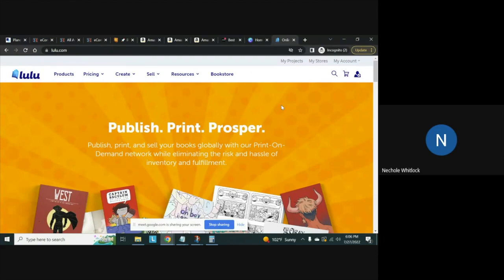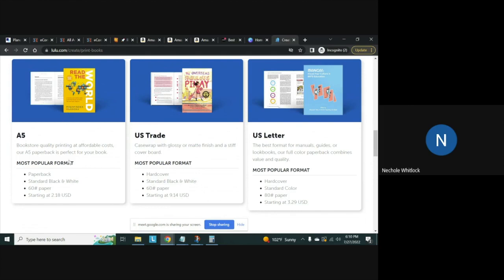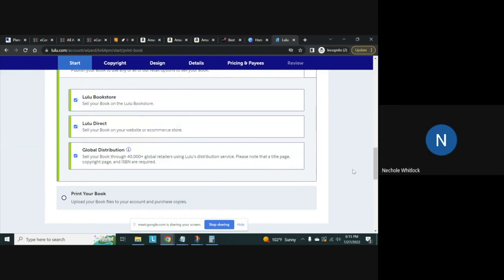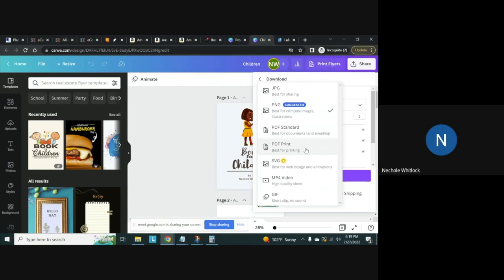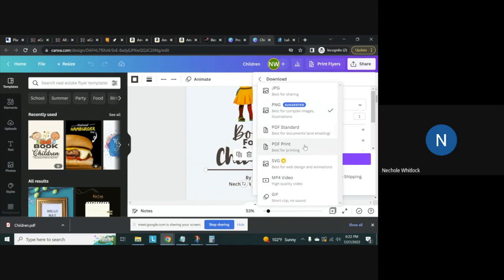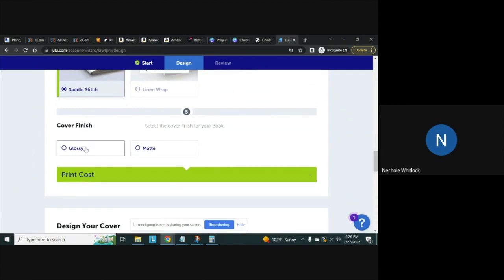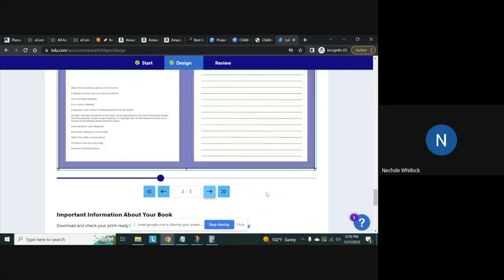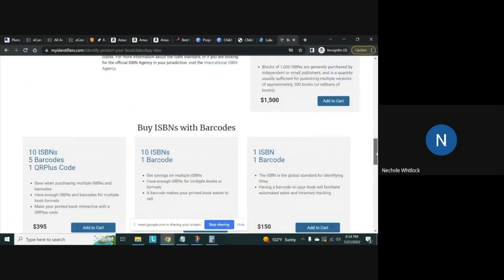Print on Demand - 7/27/2022 | Summer POD Challenge | eCom Sellers Academy